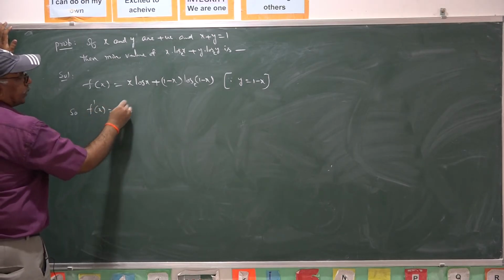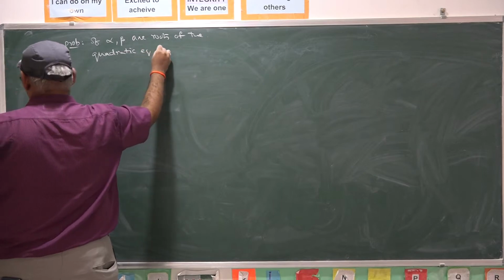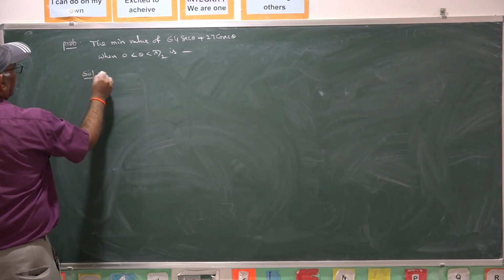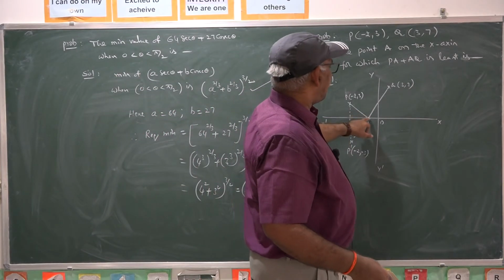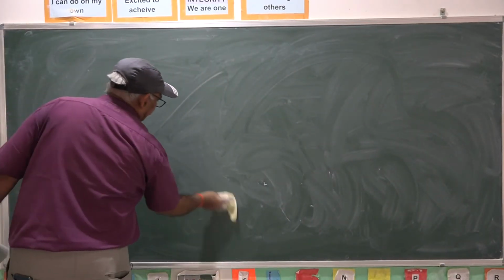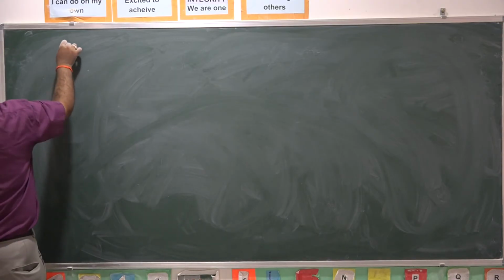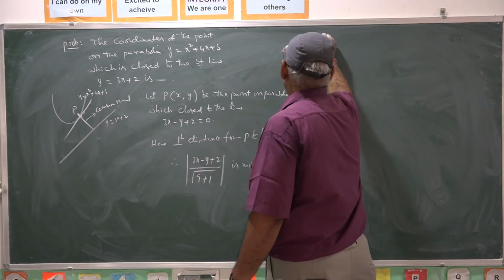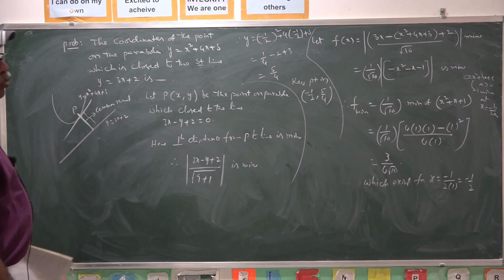12TH MATHS MAXIMA MINMA ADV 9